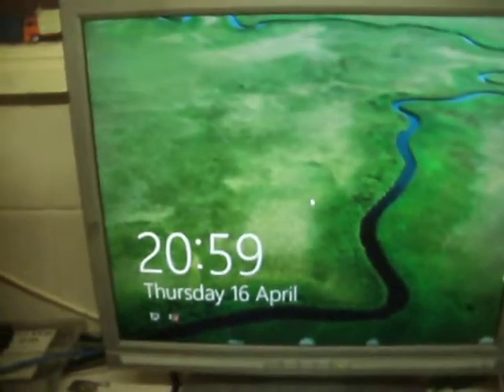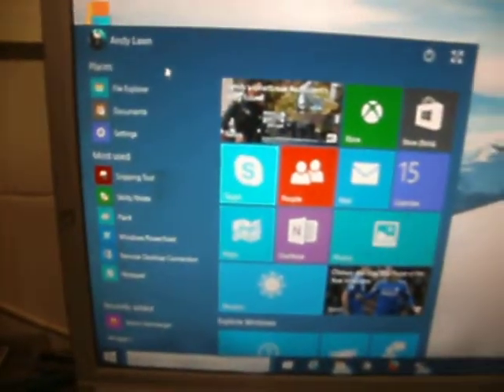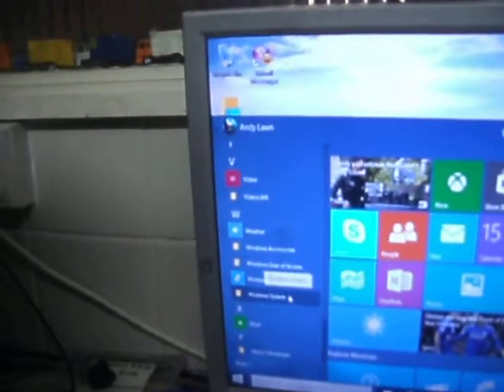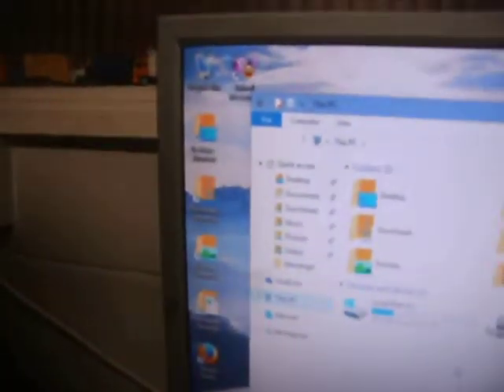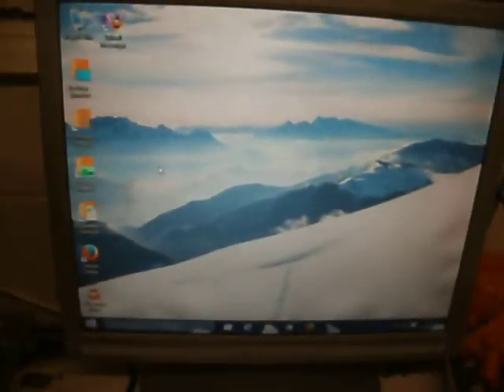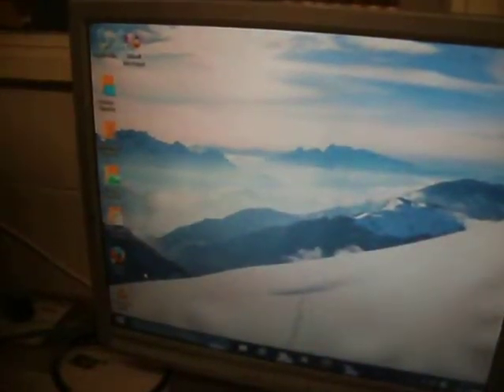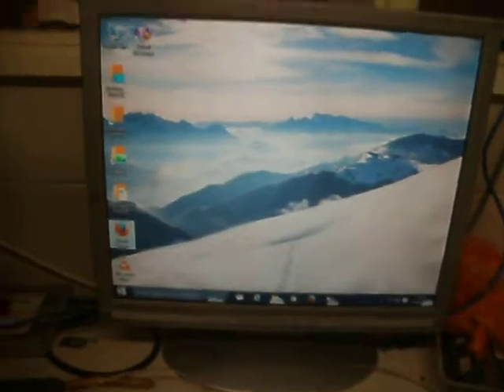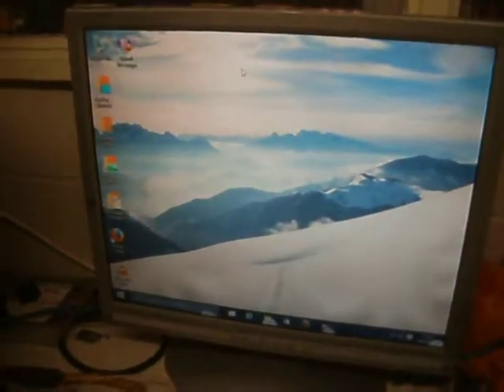A talk through windows 10 technical preview.